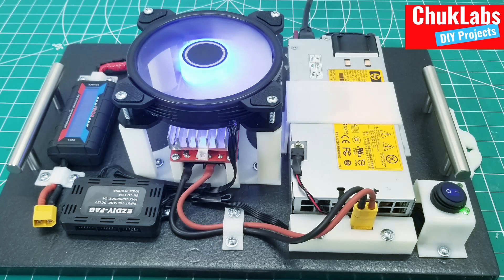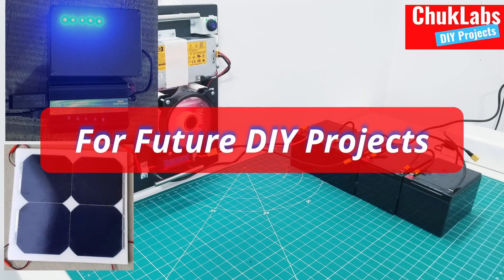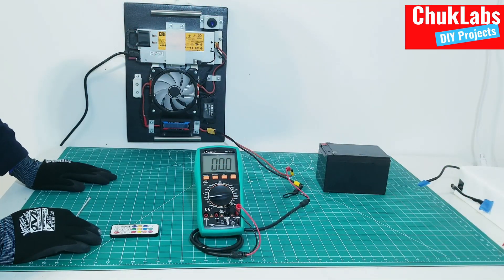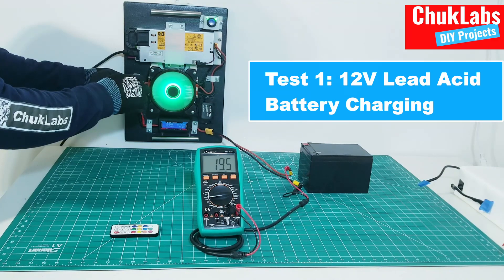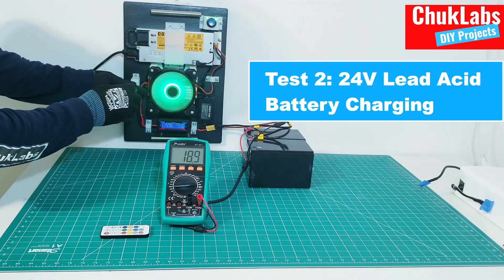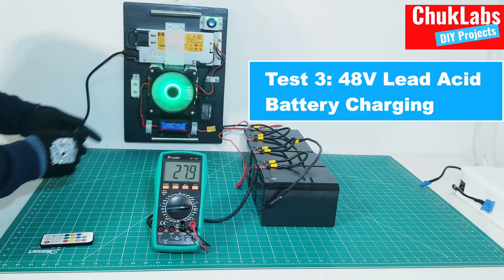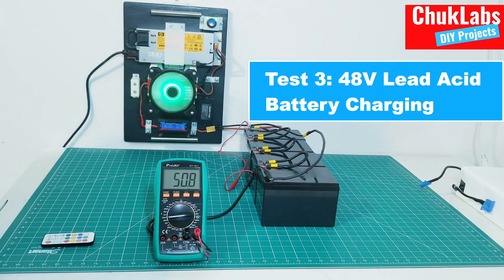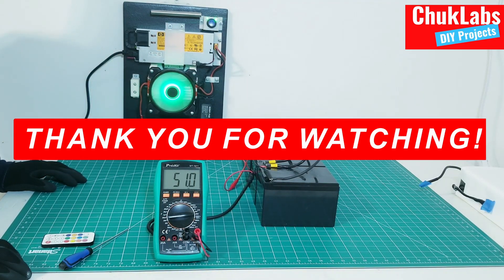DC Power Supply, Battery charger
750W, 85V DC to DC Converter with Constant Current output. Can used as home DC Power Supply and Battery Charger. This unit is capable of charging all kinds of batteries because both the output Current and voltage is Variable.

Product Links:
None of these products below are sponsored for this video and I am not the seller. Please do your research and check the seller reviews before buying.
1. 1200W DC to DC converter: Approximate Cost $16.50

Optional: 1500W DC to DC Converter: Not Used in this video

2. HP 750W Server Power Supply: Approximate Cost $14.50

3. Digital Power Meter: Cost was not added because this was optional to the design.

4. RGB LED fan: came with 5 LED fans, 2 Remote controls, and 2 control modules.                        Only 1  fan, 1 module , and 1 remote control was needed. Average Cost ($9)

5. Power connectors:        Average Cost $1.50
6. Wires: Garage leftovers
7. Wood Board:  Garage scrap plywood and left over paint
8. Enable Switch & resistors: Salvaged from old units
9. 3D Printed Fixtures: About $5.00 - $10.00